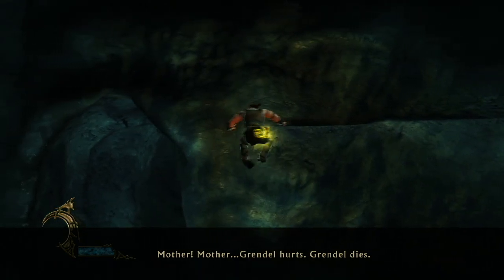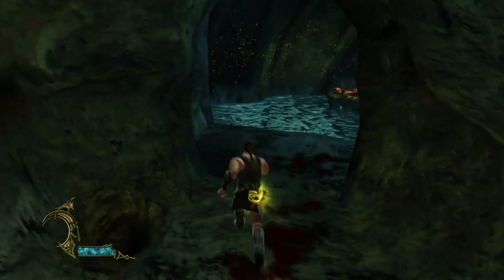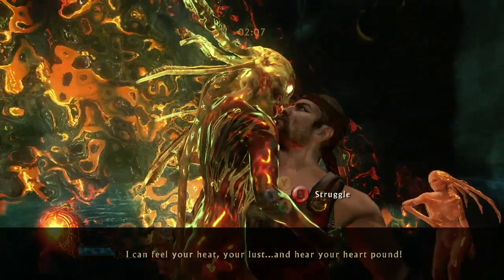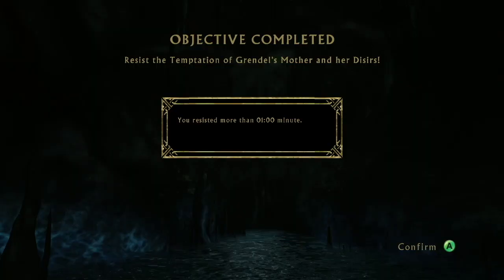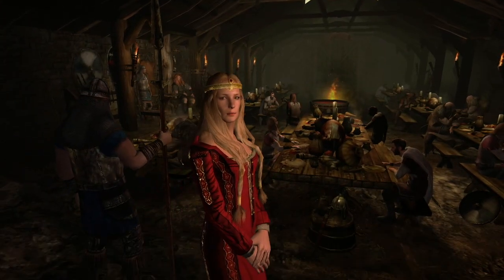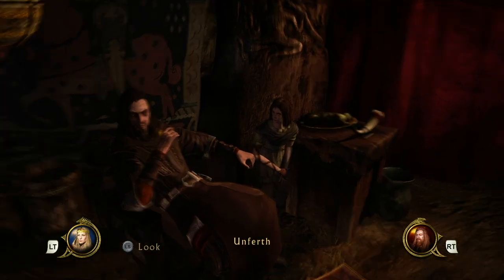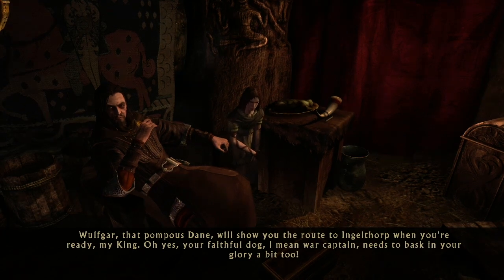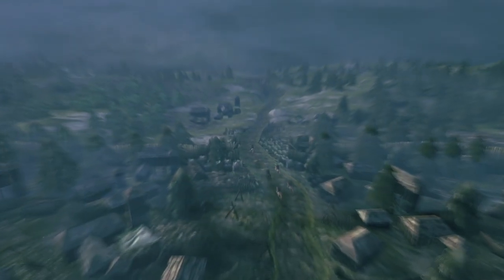Beowulf The Game (Xbox 360) Part 6: Altar Of Falter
Beowulf The Game follows over the eponymous hero's shoulders his legendary exploits through the Danish lands of King Hrothgar. The RRC glory seekers deigned to blindly play this movie-licensed title based on the 2007 film of the same epic name. Does the game live up to the poetry it's based on? Steel yourselves as your narrators recount these trials both of pride and humility!